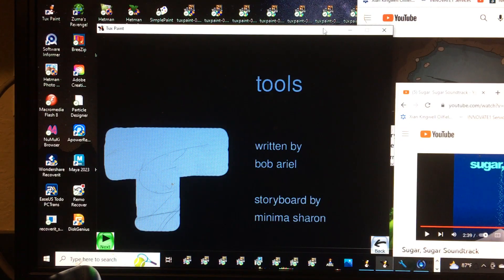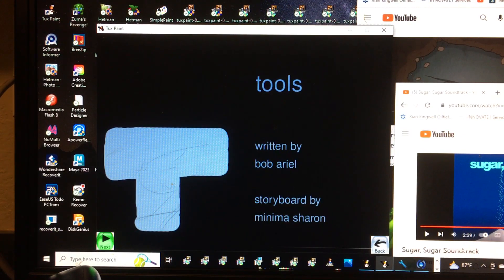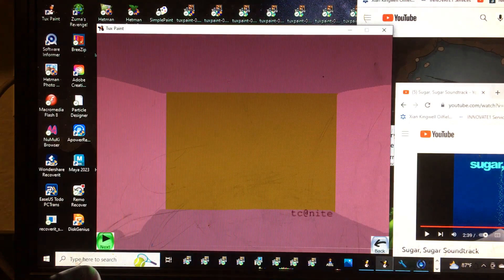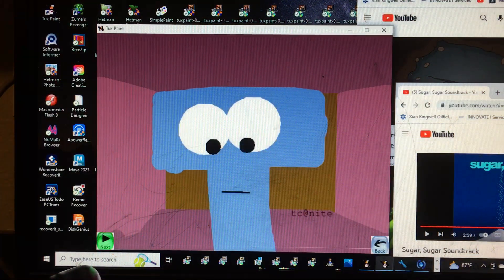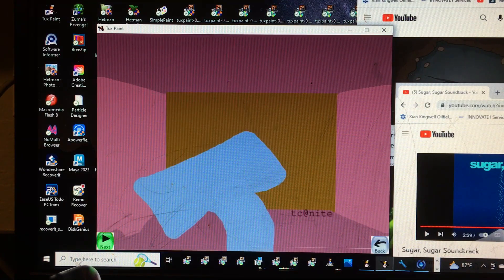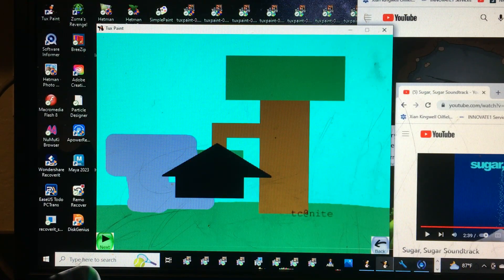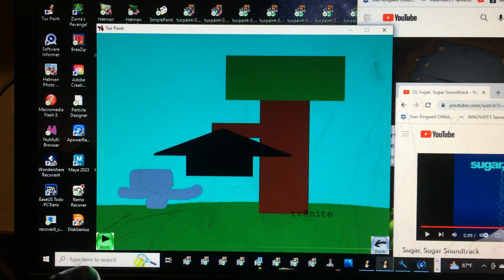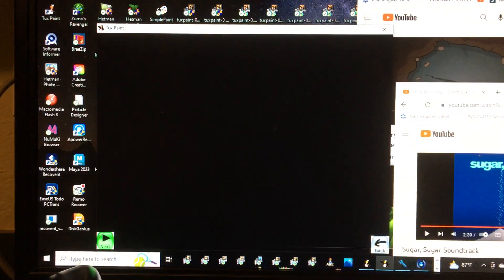Tori s1e5 tools